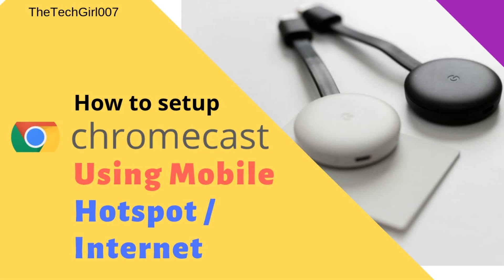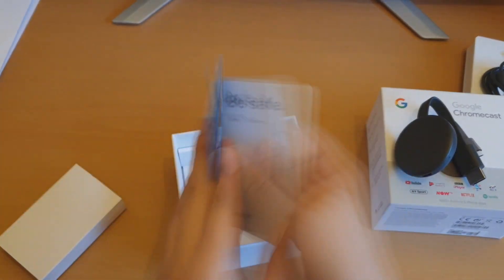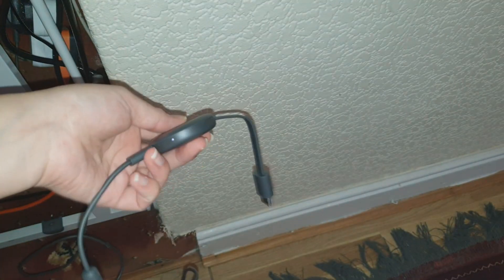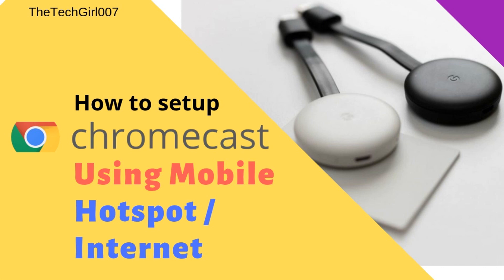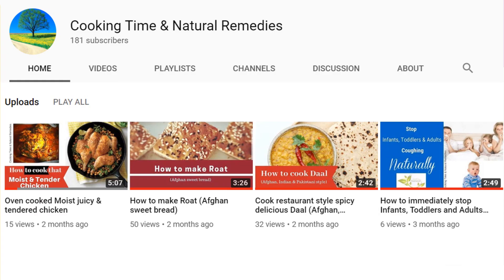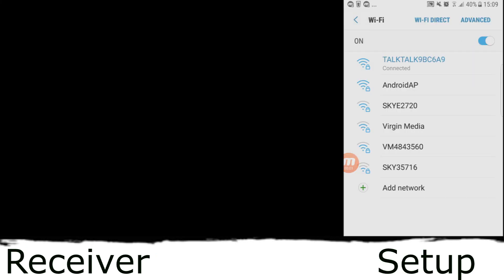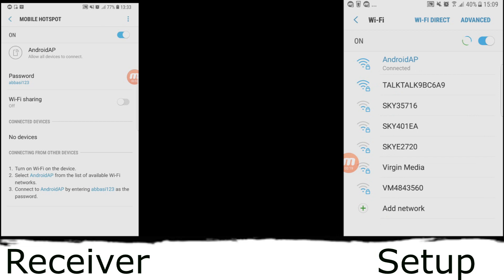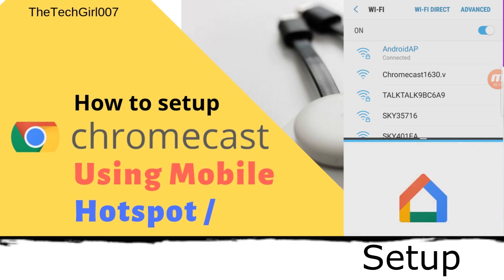Chromecast 2018 Setup using mobile internet | Hotspot | No Wifi required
Had to re-upload twice now as ending was missing again: Hi, guys
This is an updated version of setting up Chromecast from scratch using the new Chromecast with much detail and clear video and sound.  Please also visit my new channel listed below and my playlist for chromecast where you are able to watch videos such as desktop version and home wifi setup etc.